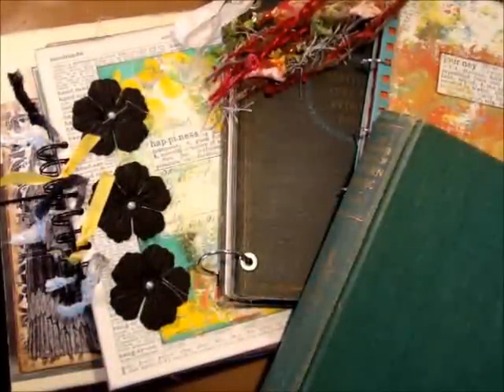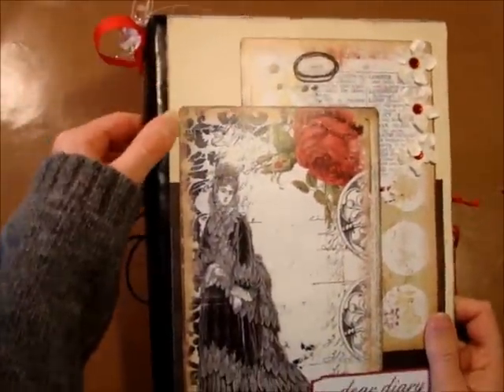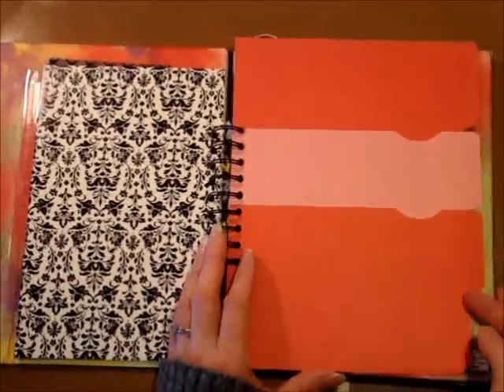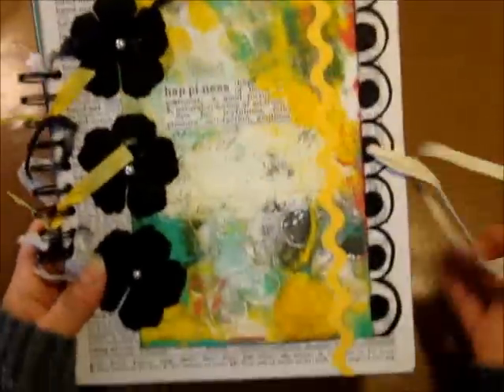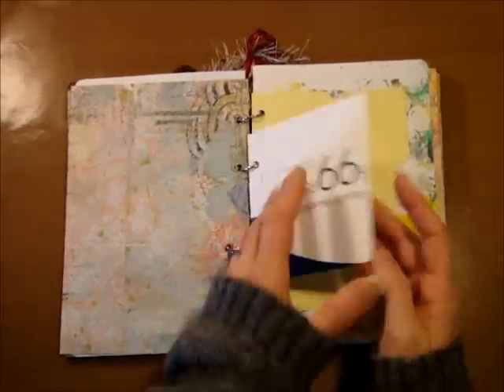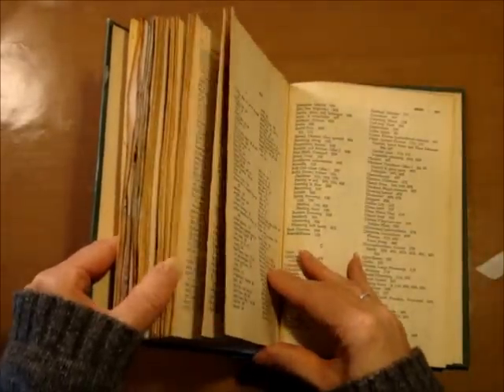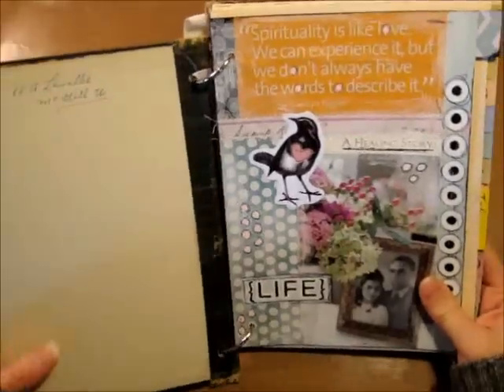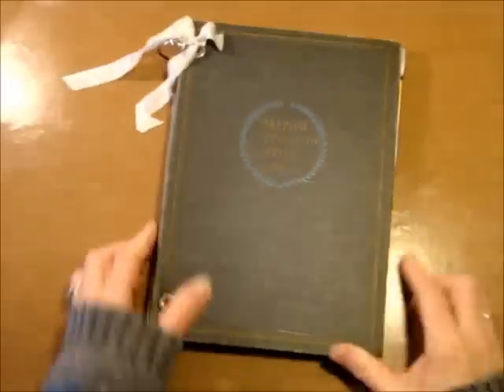Junk Journals For Art Journaling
I don't get to do it nearly as often as I'd like, but I love art journaling. These are the current junk journals I'm using.